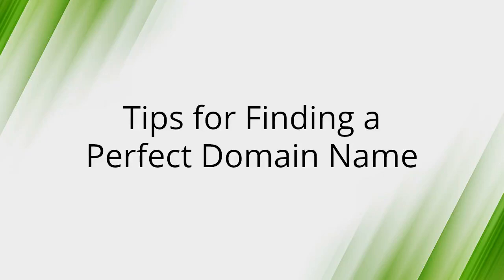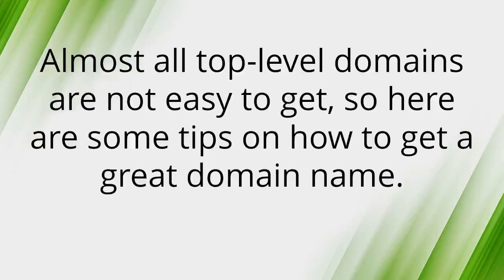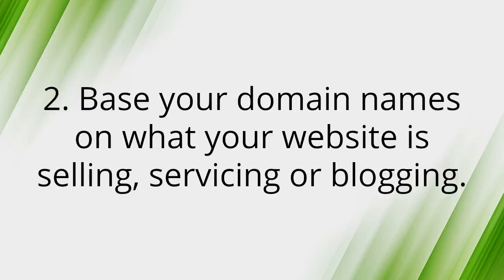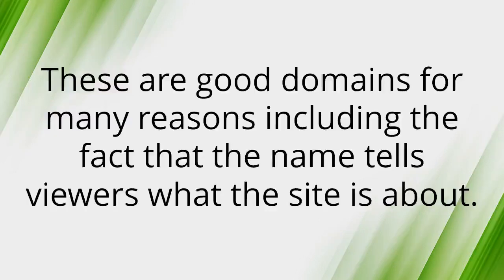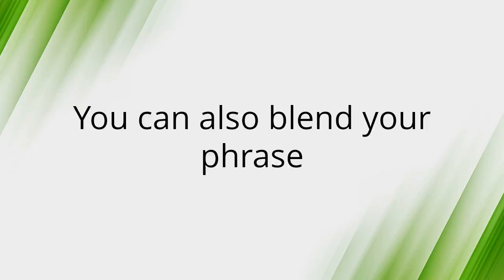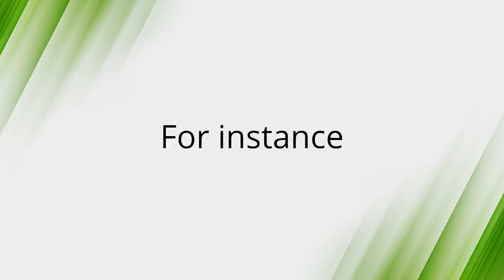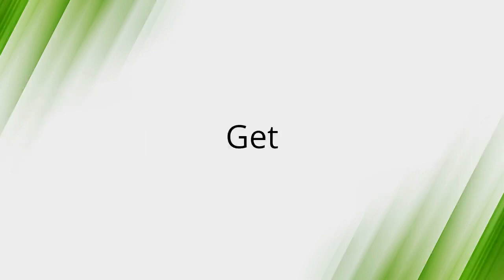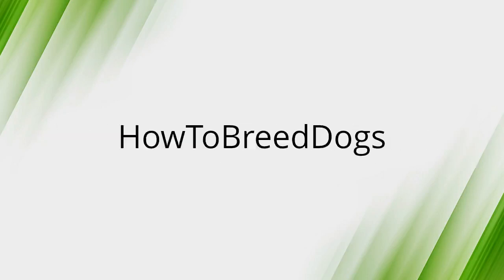Tips For Finding A Perfect Domain Name - NicheVideoGalore.com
Tips For Finding A Perfect Domain Name - View more professional video tutorial series at our official site: -

This video tutorial explains how to find the perfect domain name.

If you think all the great domain names are already taken, you are wrong. It is still possible to get that particular domain name you want by exploring the possibilities available. Remember! It is important to choose your domain name wisely. Your name needs to be memorable, snappy and successfully communicate something about your business and because almost all top-level domains are not easy to get, here are some tips on how to feat in and get great domain names.